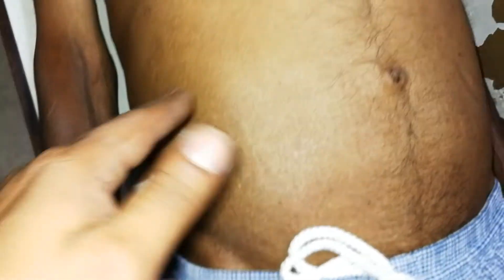Examination of Ascitis, shifting dullness, fluid thrill, abdominal swelling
Ascites clinical findings, how to understand Ascitis, causes of ascites, investigation of ascites, abdominal swelling, fluid in abdomen, ascites